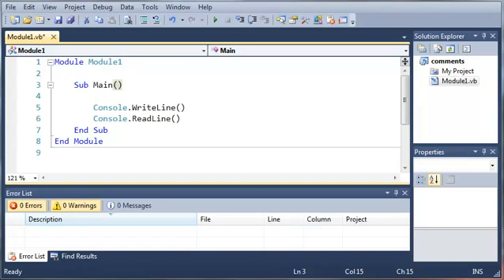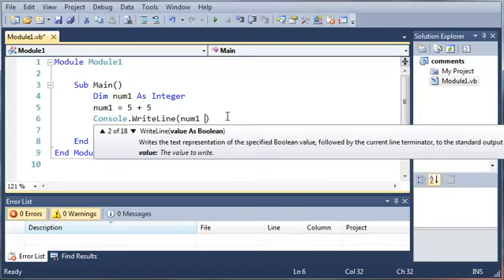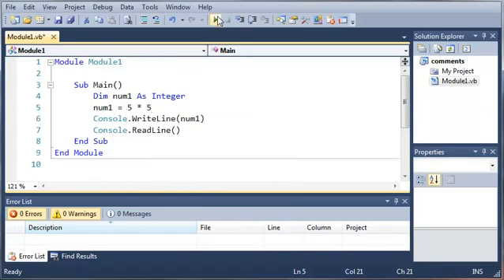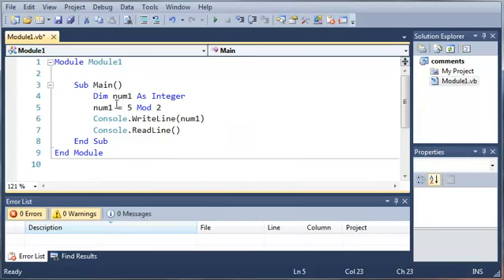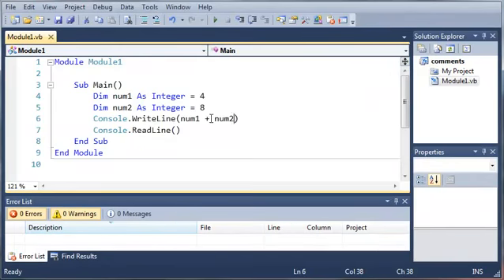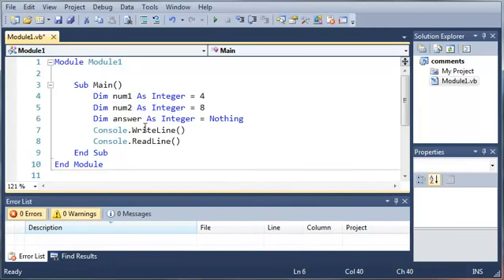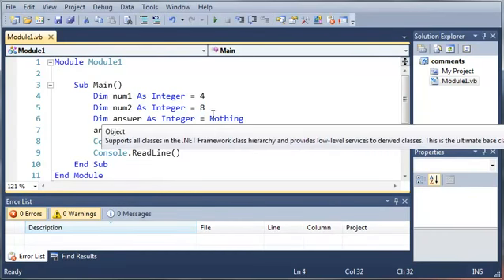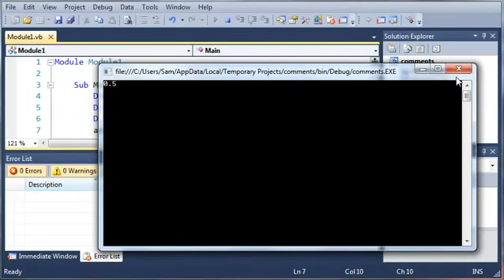Visual Basic Tutorial 09 Math Operators